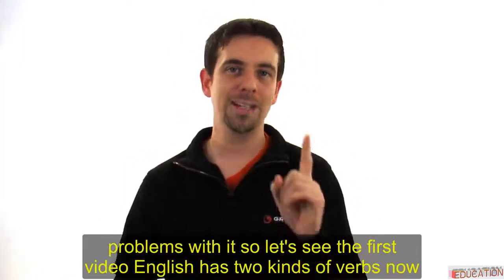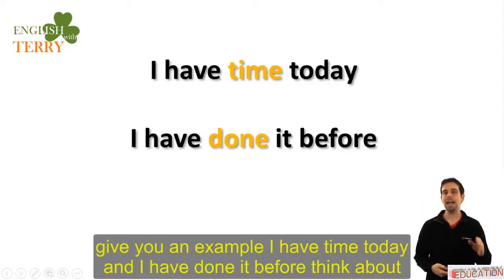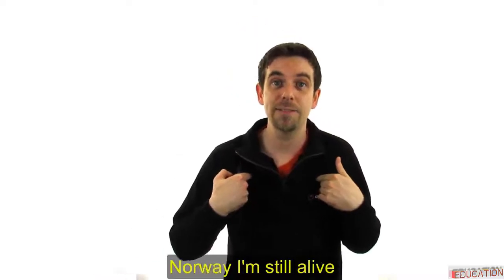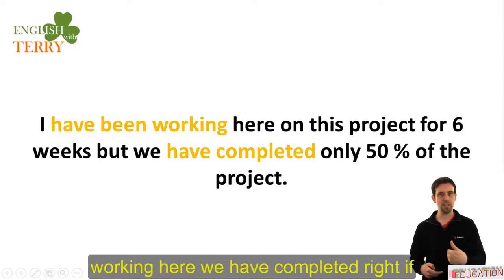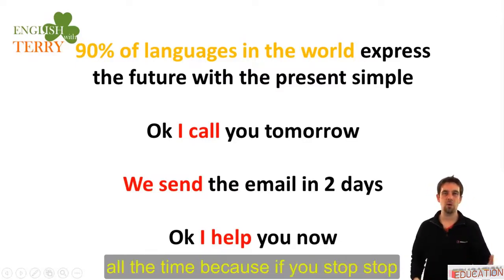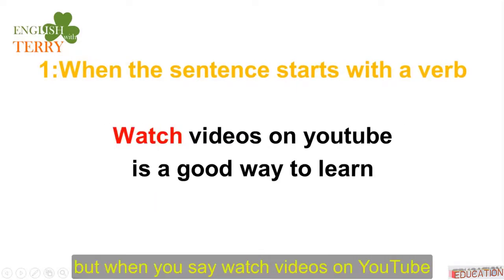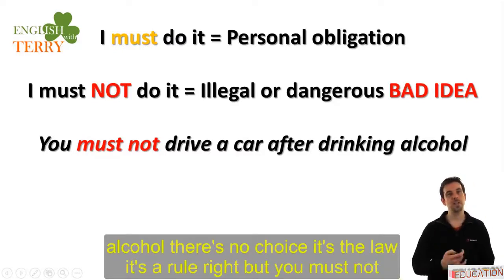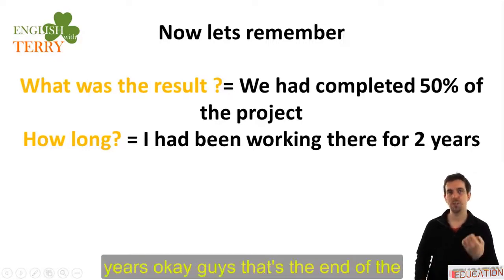English Grammar Basic Rules